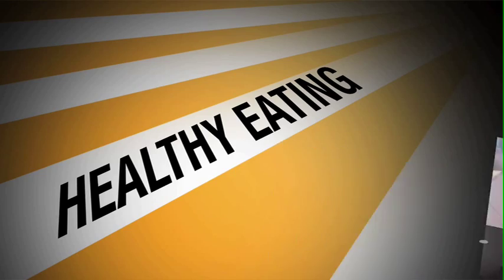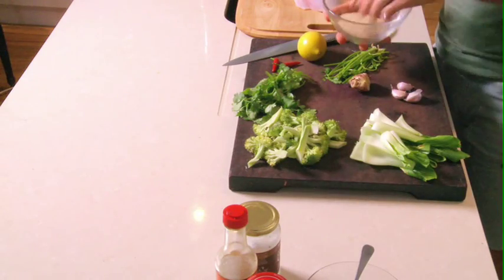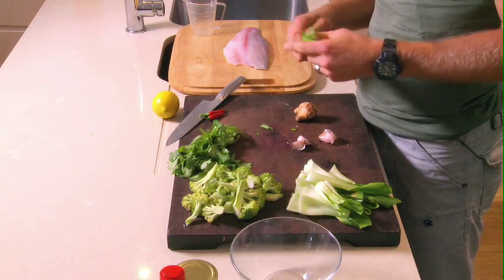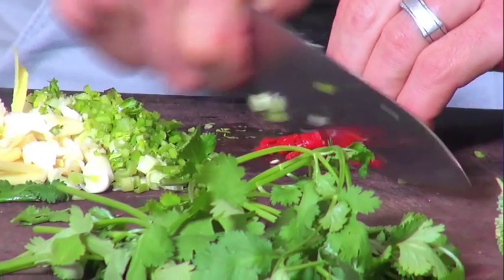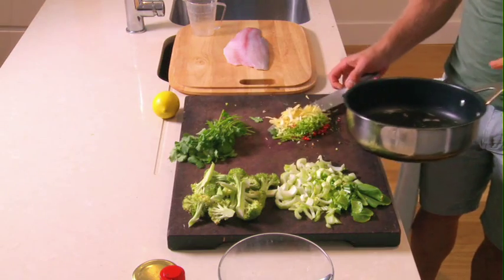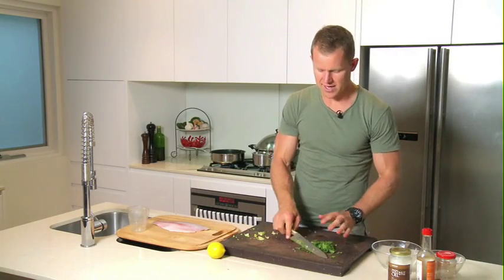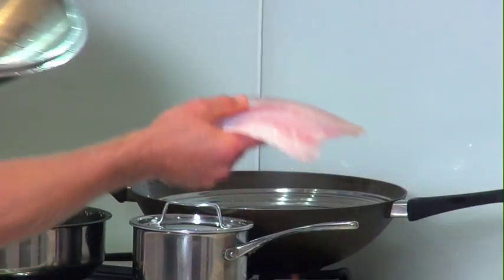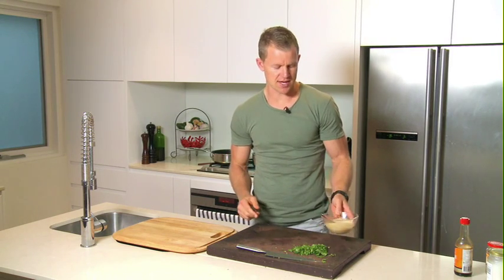Healthy Eating with Ryan O'Keefe - Steamed Barramundi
Join AFL and Sydney Swans Champion Ryan O'Keefe as he show you his take on a healthy, delicious and easy meals that he cooks both for himself and his family. Today's mouth - watering meal is Steamed Barramundi